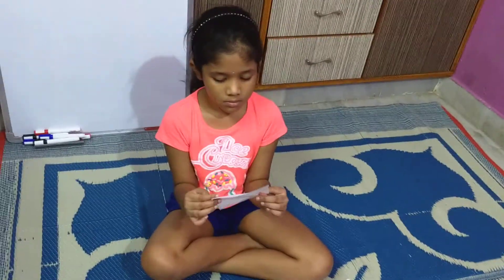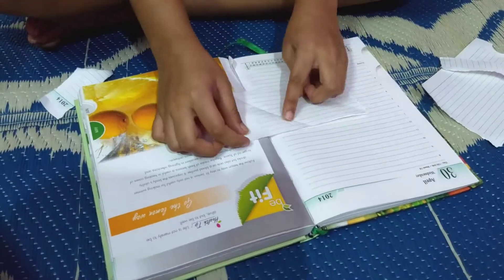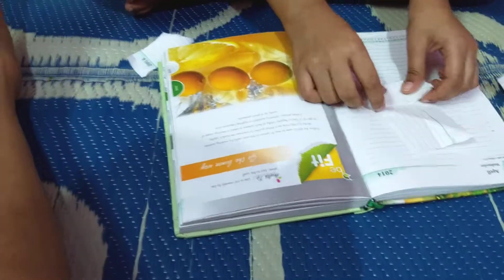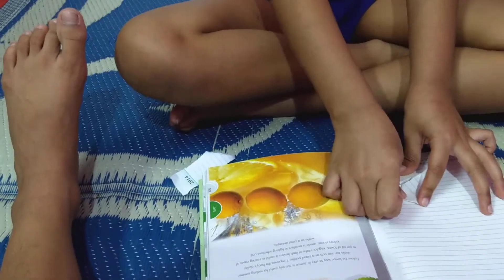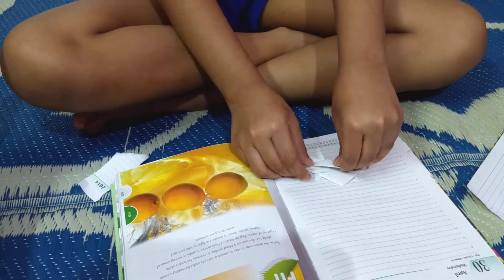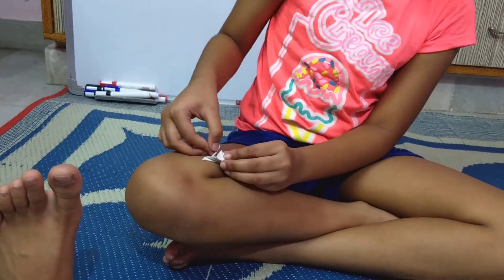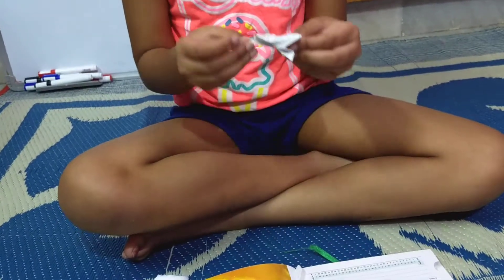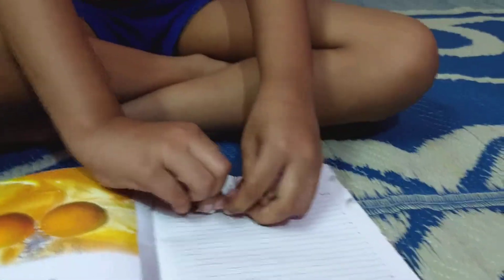How to make frog with paper🐸🐸